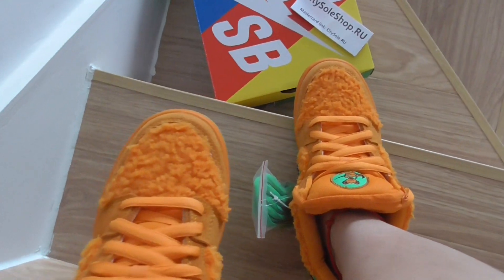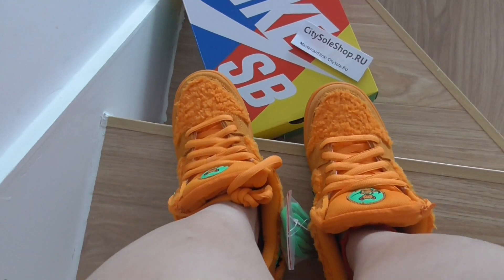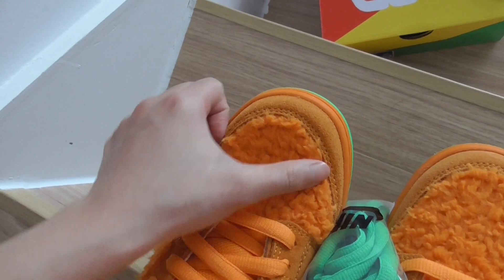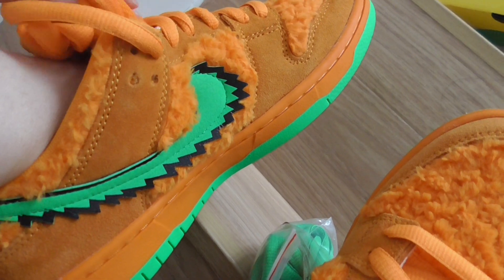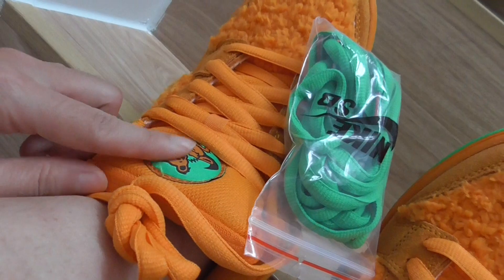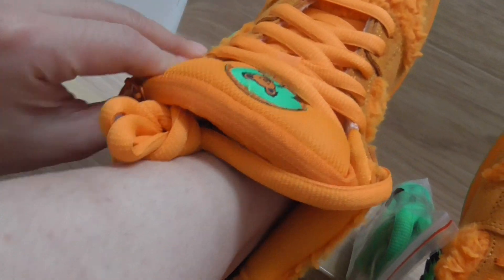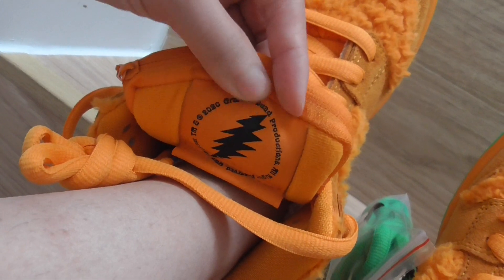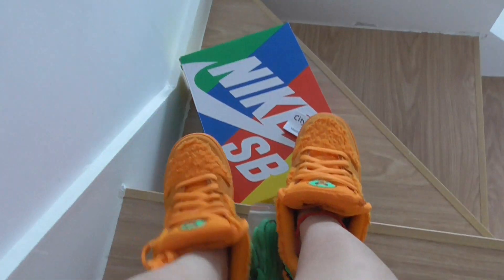On feet review: PK God Grateful Dead Bears Orange x Nike SB Dunk Low From Citysole.ru